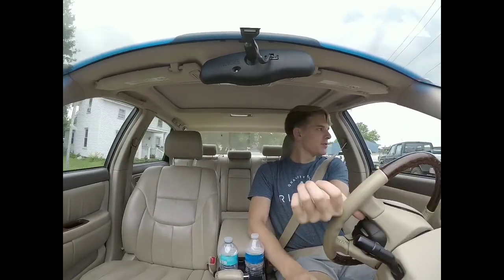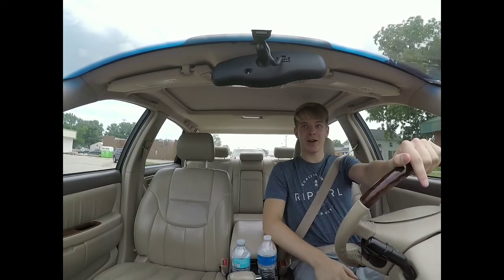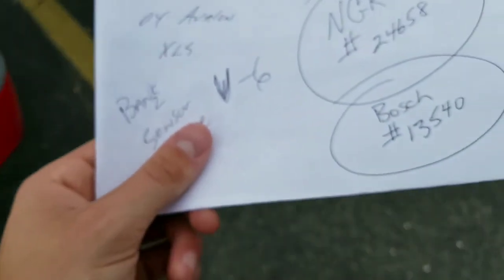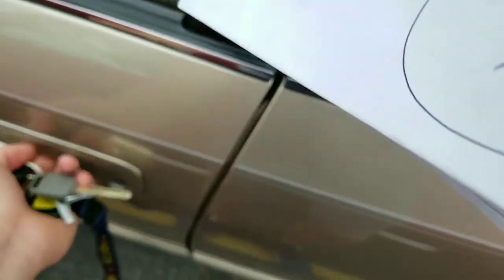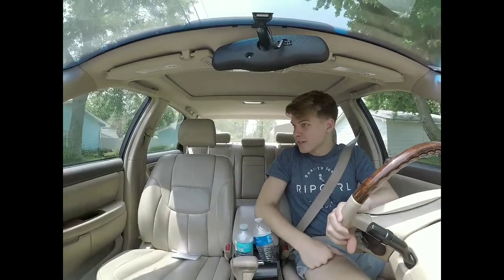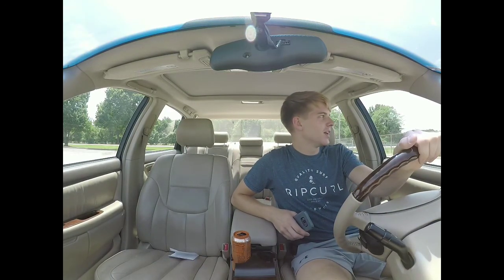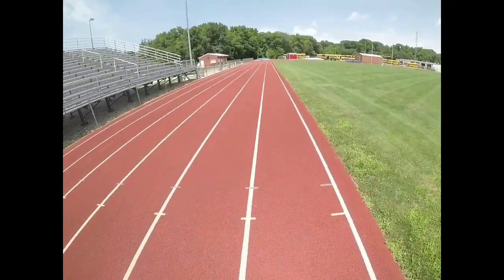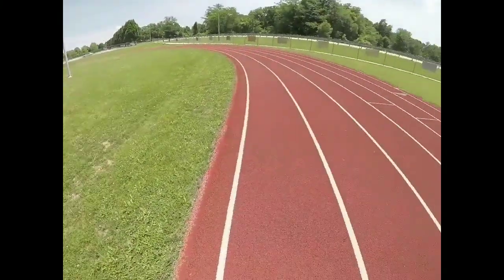How to kill your legs in 1 exercise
https//:youtu.be/5xeJUMmE8Qo